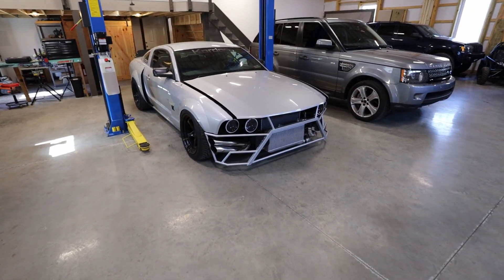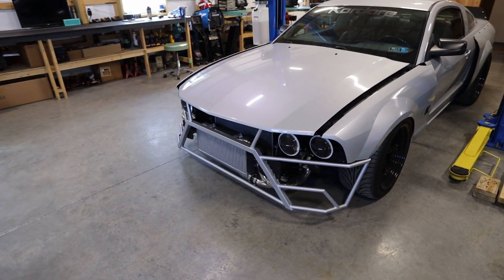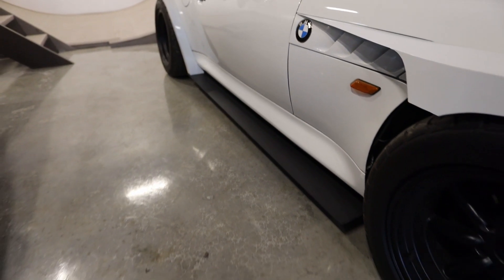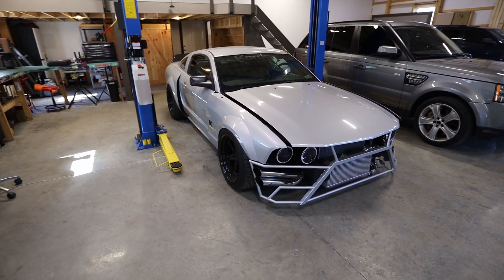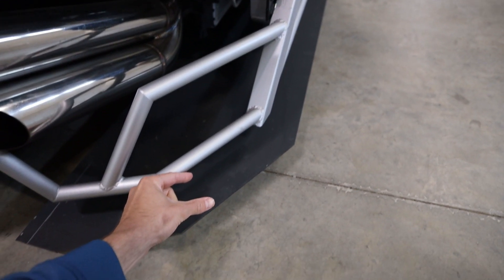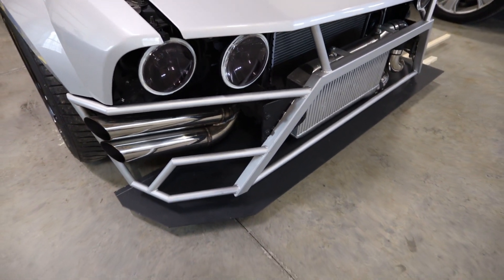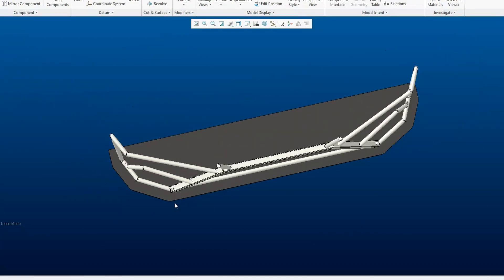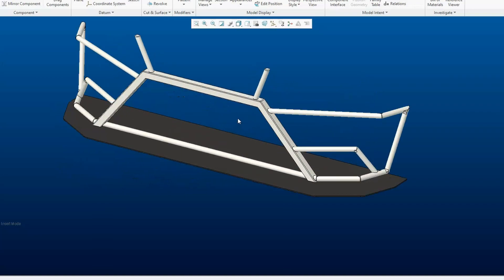Front Splitter Design and Prototype - Turbo Mustang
Today I design and prototype a front splitter for the Mustang! Let me know what you think of the design! Get FIXD, the vehicle diagnostics tool that helps you see what's wrong with your car, here for just $20 (regularly: $60)